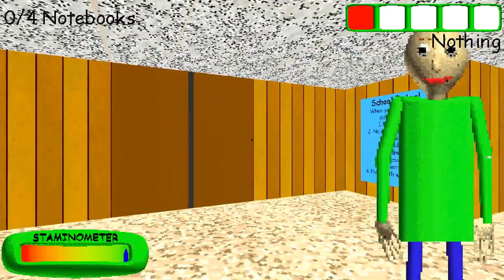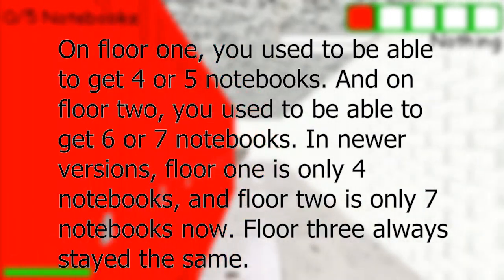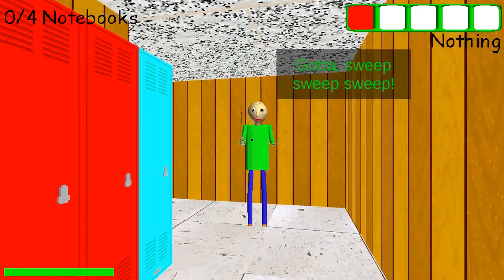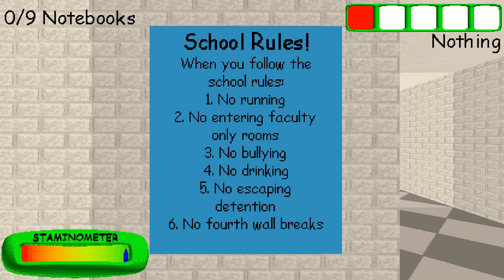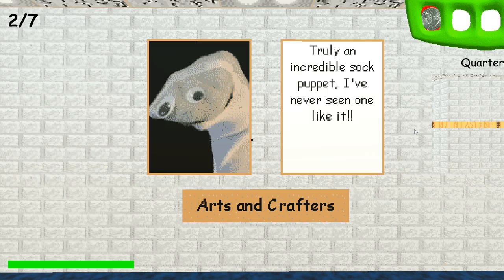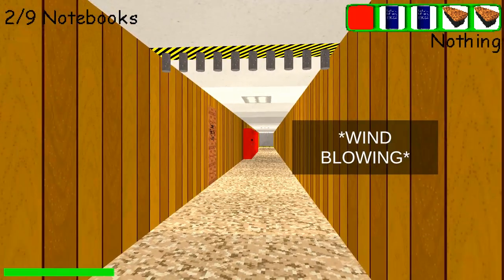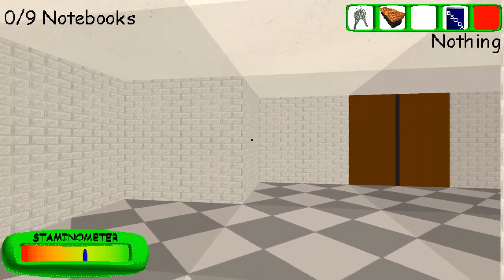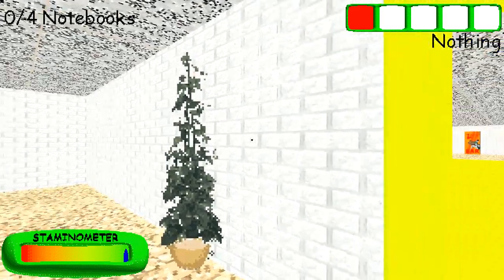40 things you didn't know about Baldi's Basics!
In this video I'm gonna go over FOURTY things you may not have known about Baldi's basics.
one way wall seed: 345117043 (only works on v0.1)
placeholder room seed: -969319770 (only works on v0.3.4) Baldisbasicsclassicremastered